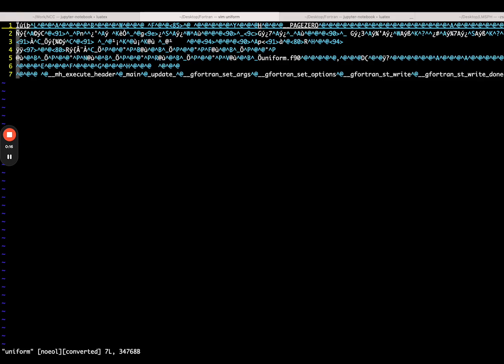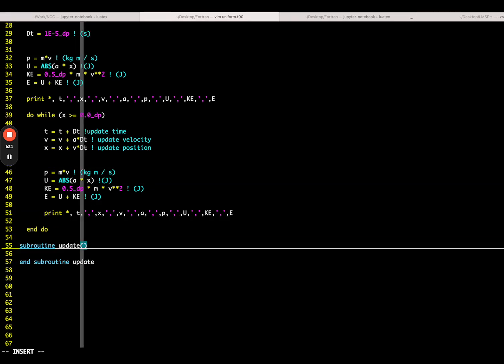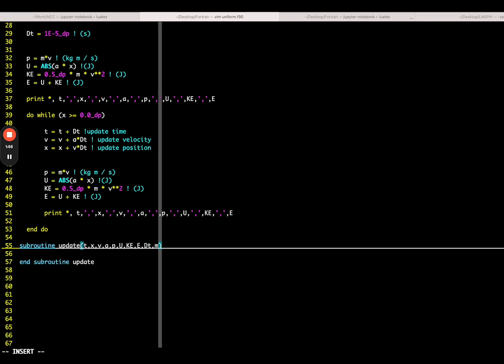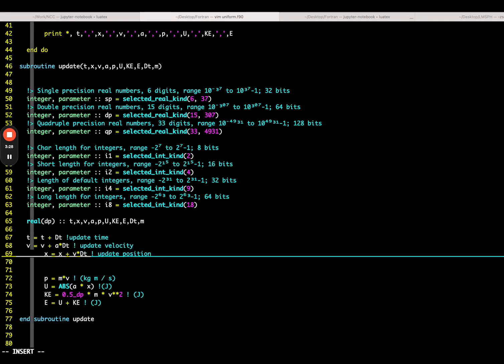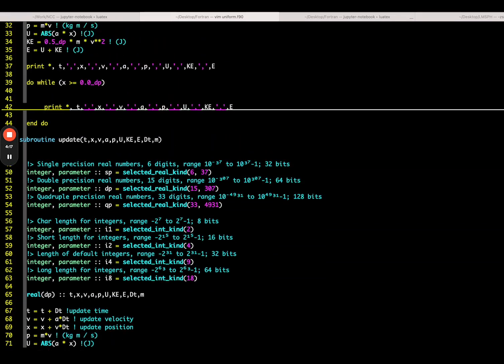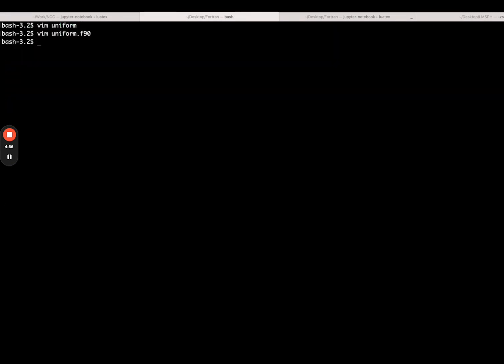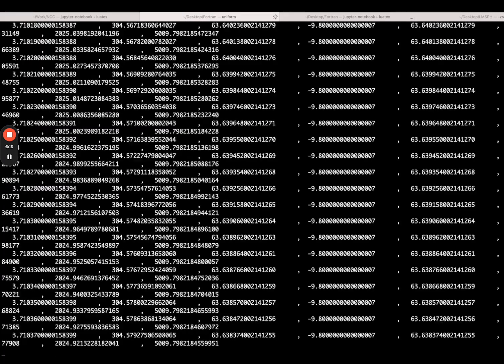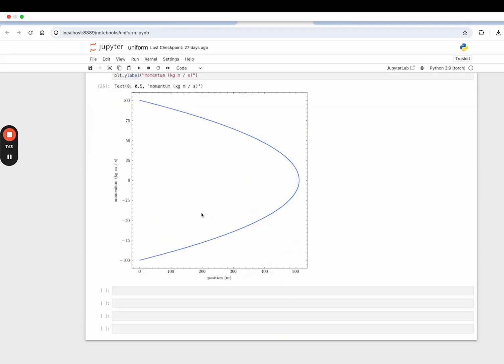Modern Fortran for Scientific Programming - 6.1 - adding a subroutine to unifrom.f90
In this series, I will use modern fortran to introduce scientific programming concepts. In this video, I use a subroutine to update the position and momentum of the particle.

00:00 Intro
01:00 Adding the subroutine
05:30 Checking the code